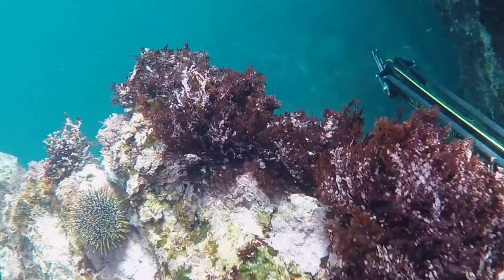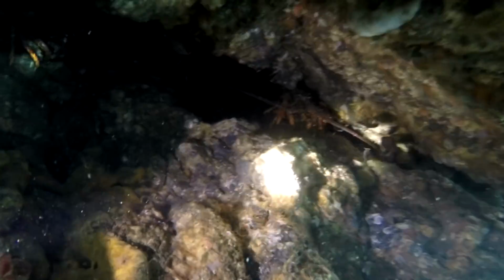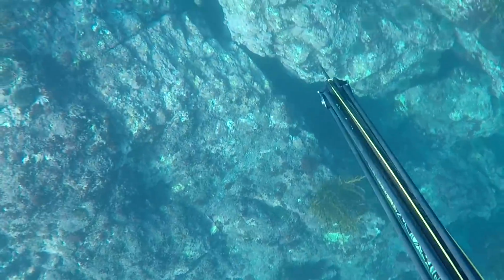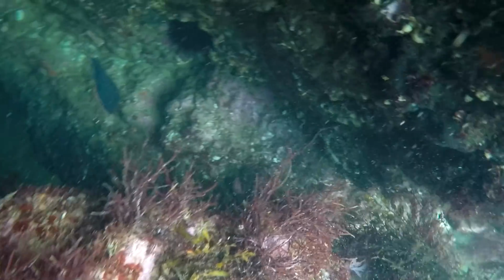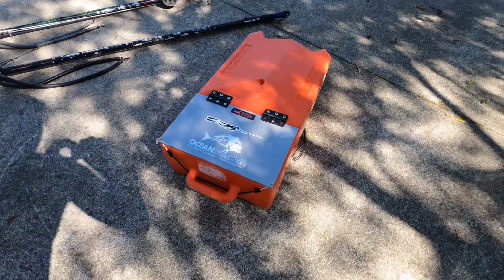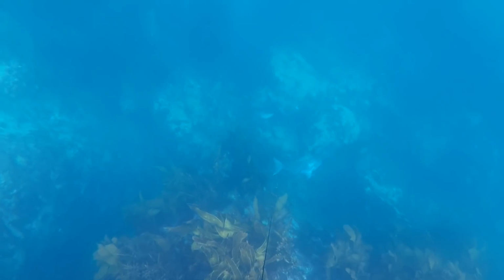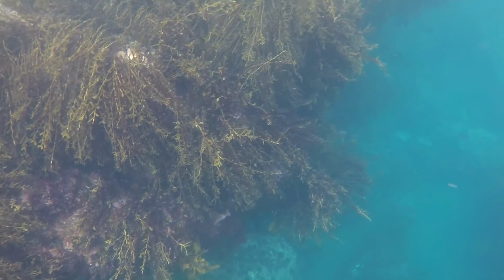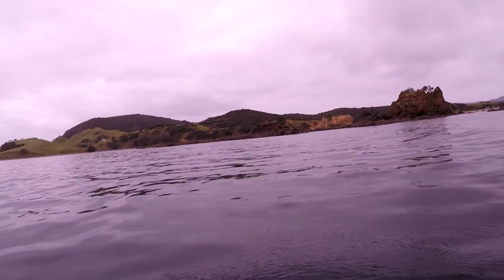SPEARFISHING NEW ZEALAND -BIG SCORPION FISH and CRAYFISH!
Winter Spearfishing in New Zealands North Island for Snapper, Crayfish, Packhorse Lobster, Scorpian Fish, Blue Mao Mao, Kahawai, Yellowtail Kingfish inluding cave diving and more!